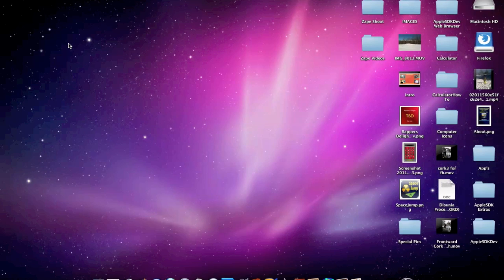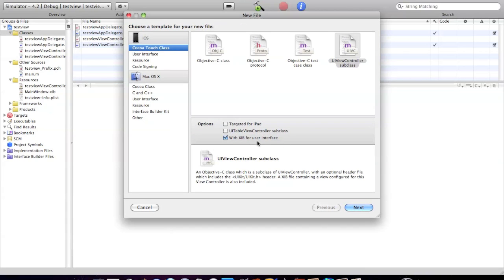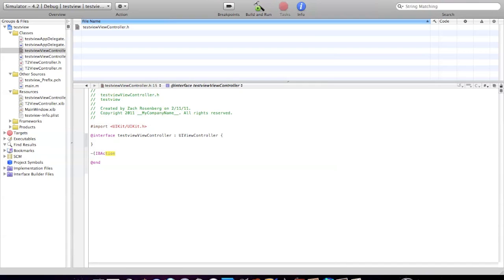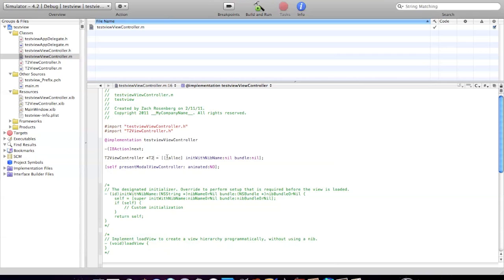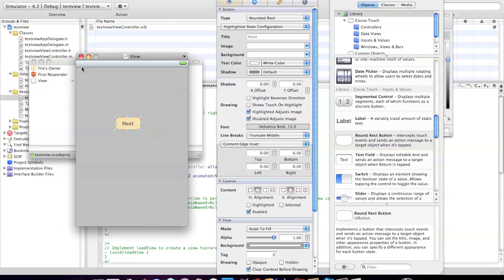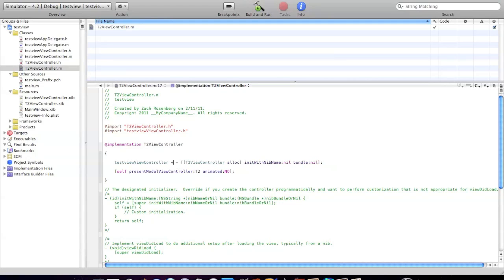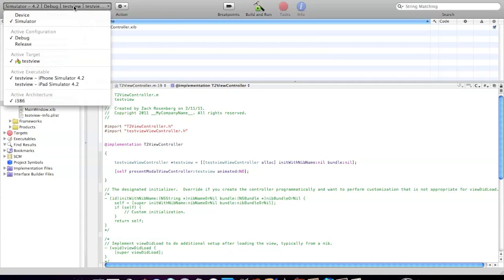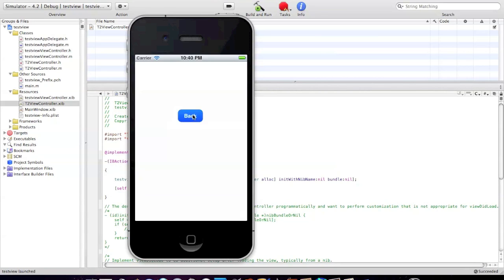Switch Views Within an App: Xcode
This tutorial teaches you how to have multiple views inside of your app. It allows you to access all of them by a click of a UIbutton.